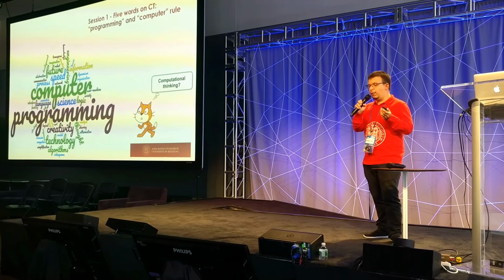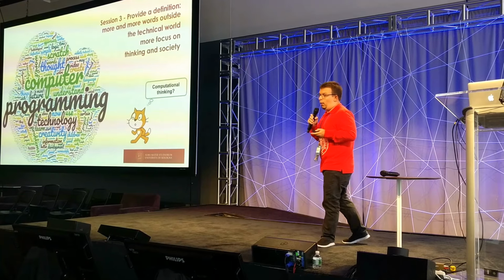A Creative Approach to Computational Thinking with Scratch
In this talk, we will present a computational thinking course offered at the University of Bologna for non-Computer Science majors. The course aims to develop computational thinking as a compentency across discipilnes, that can support creation and problem-solving in relation to students' personal interests. We will reflect on challenges and opportunities related to using Scratch in a college-level computational thinking course.